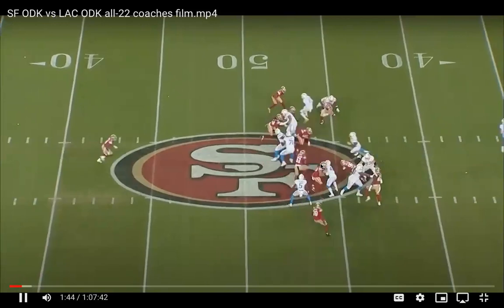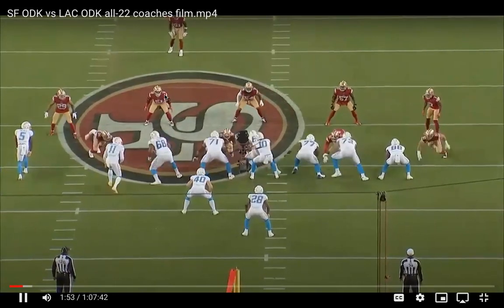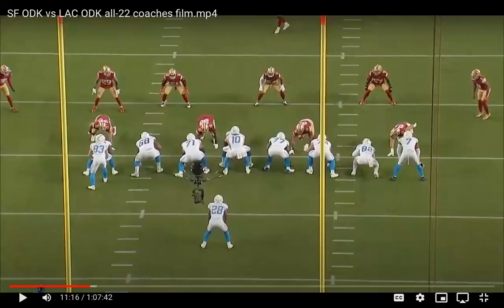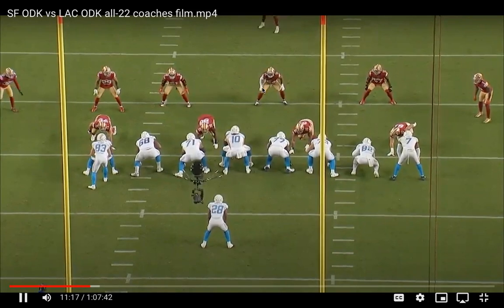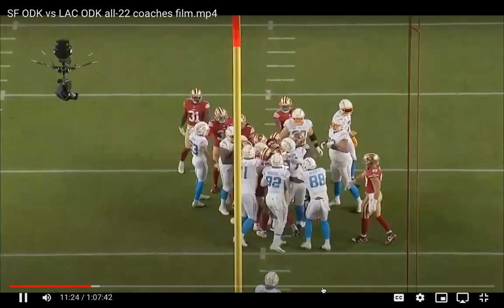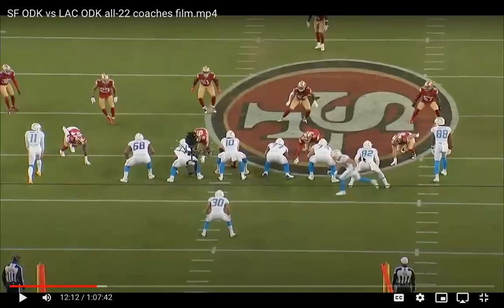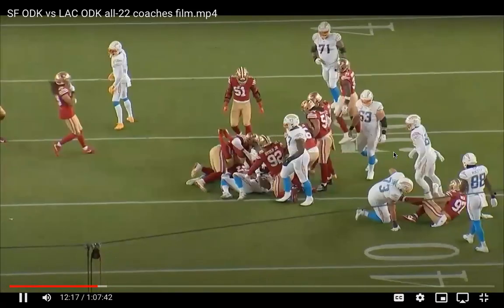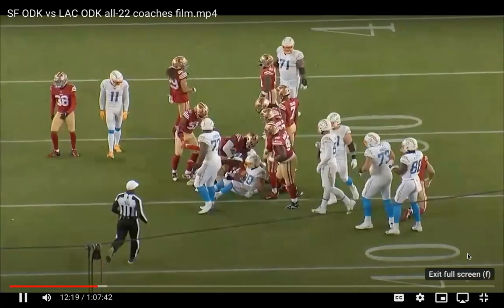49ers run fits 2022 Demeco Ryans Defense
This video looks at some of the run fits and defense of the 49ers. They are excellent in the run game and overall a top defense in 2022